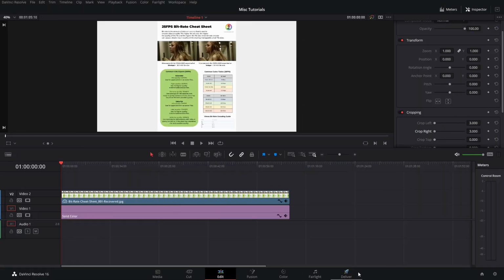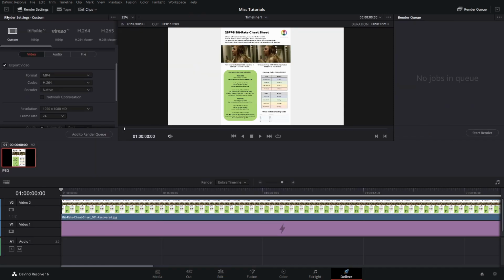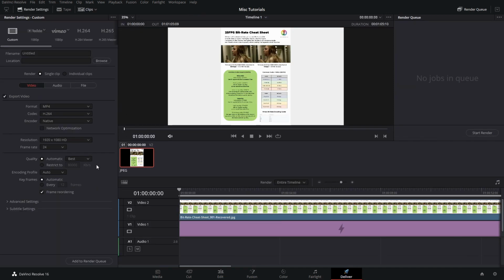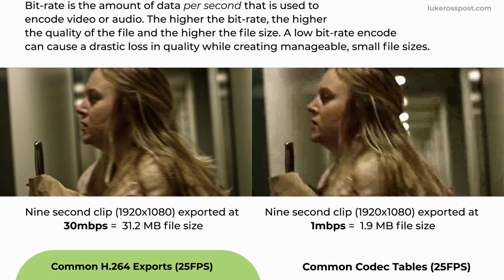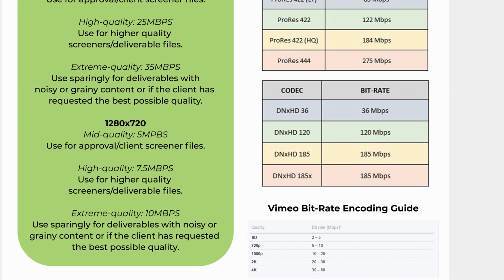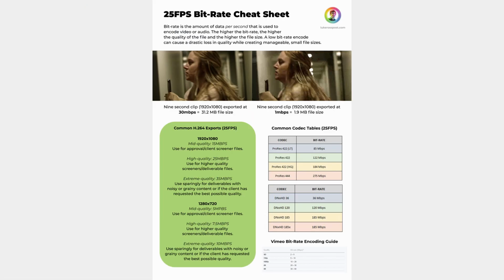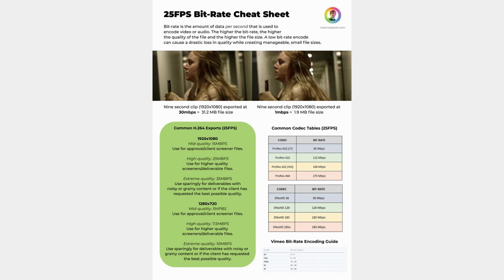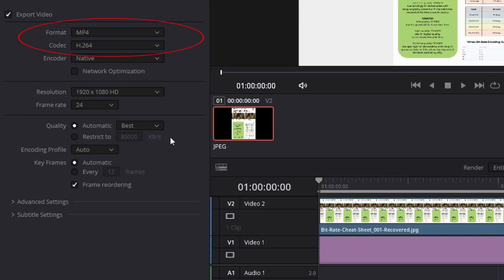Bit Rate vs Image Quality - Free PDF Guide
In this video, you'll learn about bit-rate and when/why you should change it on your exports. Download the free Bit-Rate PDF Guide here: